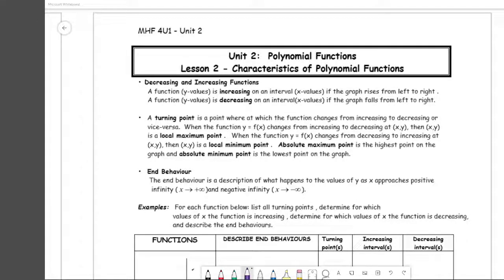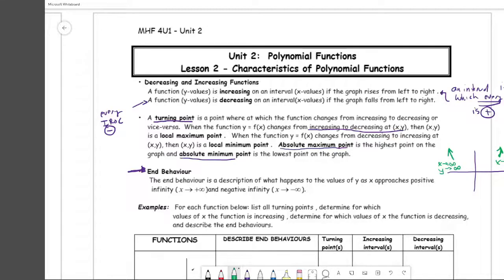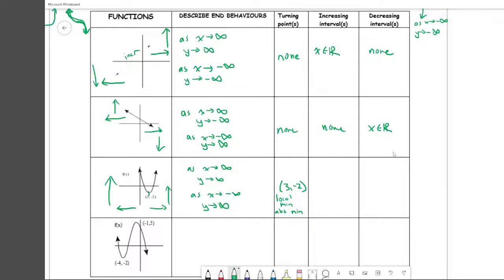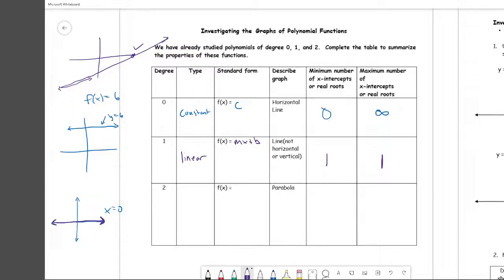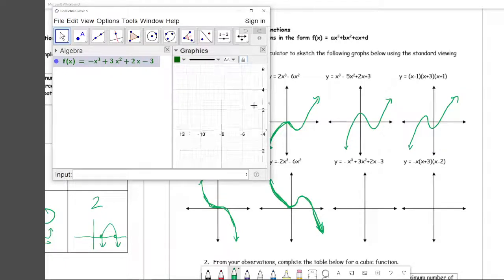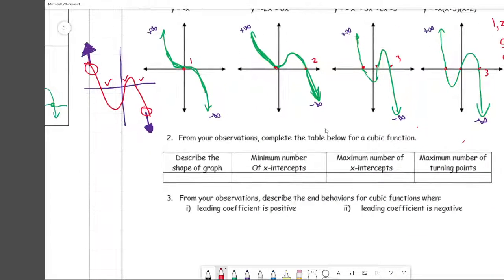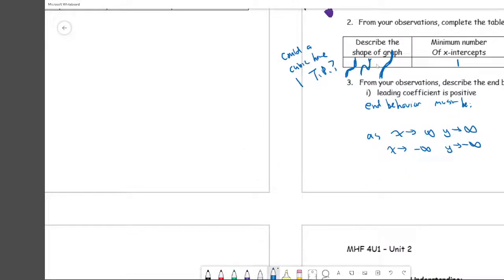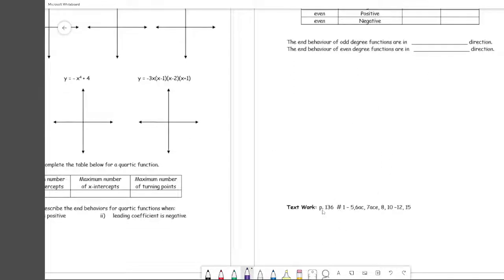MHF4U Unit 2 Lesson 2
Advanced Functions Unit 2 Lesson 2: End Behaviors, Intercepts, and Turning Points